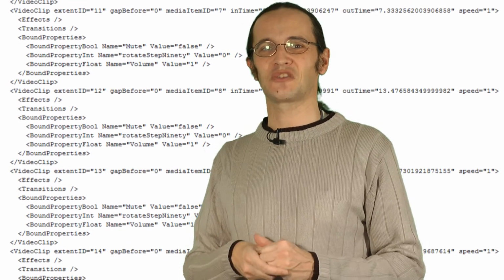Uploading: File type not supported?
You could be trying to upload a project file. This can't possibly work: here's why, and how you can deal with it.

Follow the YT TC Blog for more of this, plus a heads-up on important bugs and new features: